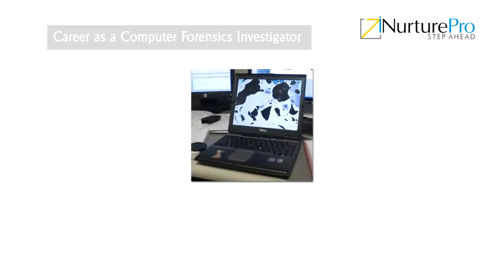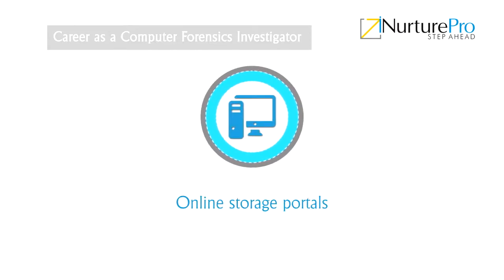X60 CFI CFI1 CFI2 1617EO073 Career as a Computer Forensic Investigator